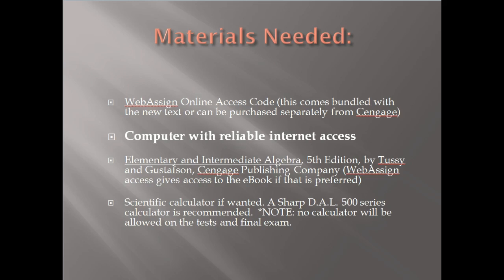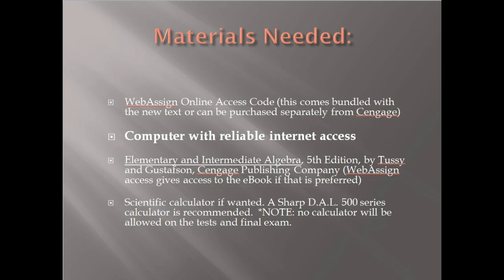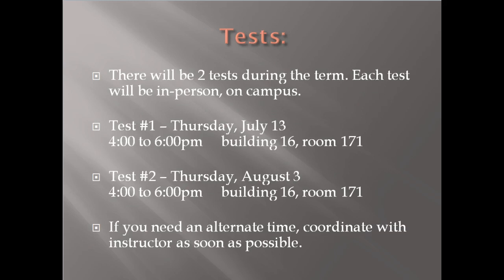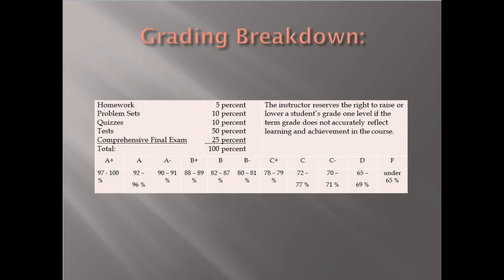Math 95 Online Syllabus (Su17)